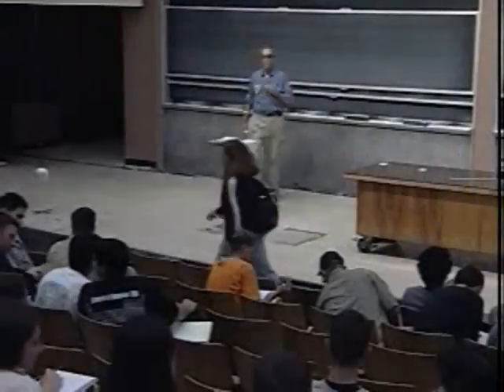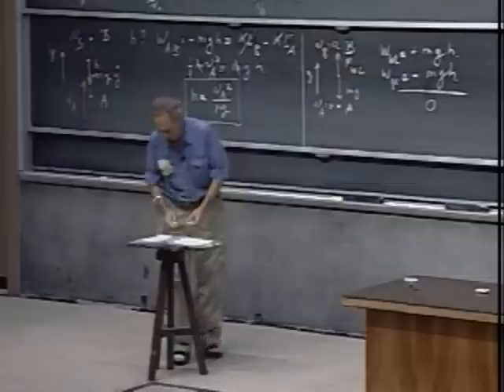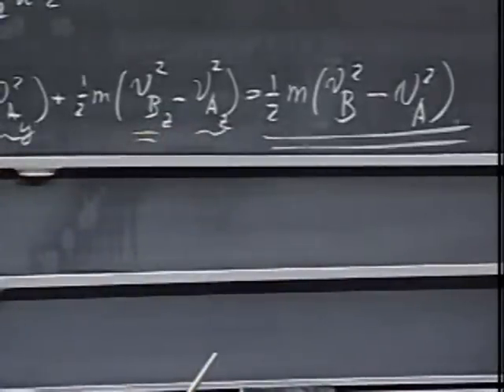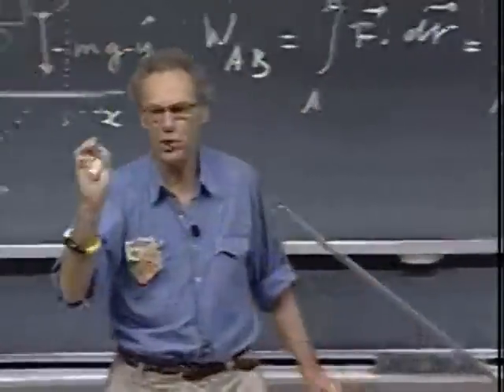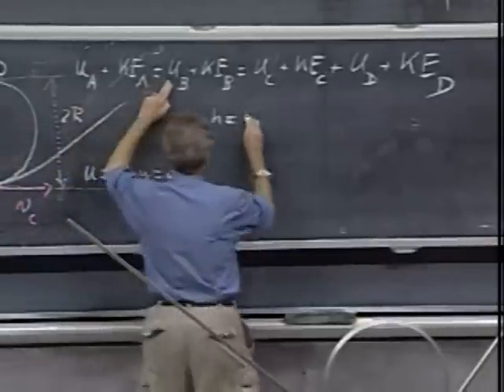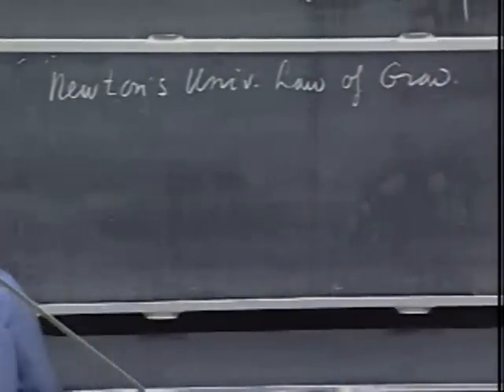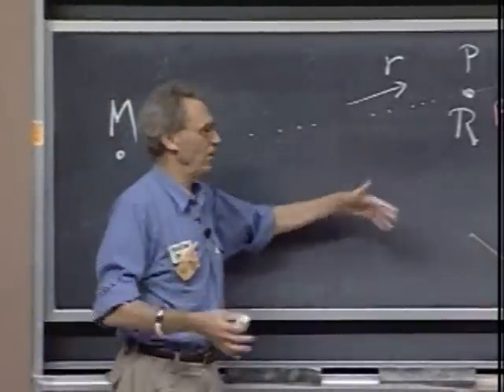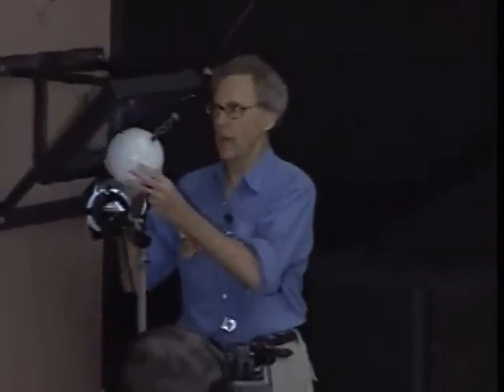Lec 11: Work, Energy, and Universal Gravitation | 8.01 Classical Mechanics, Fall 1999 (Walter Lewin)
The concepts introduced are: work, conservative forces, potential energy, kinetic energy, mechanical energy, and Newton's law of universal gravitation.